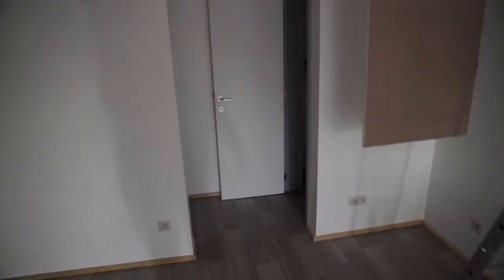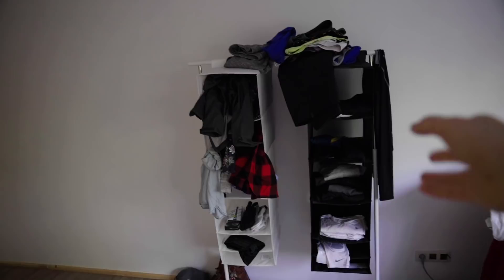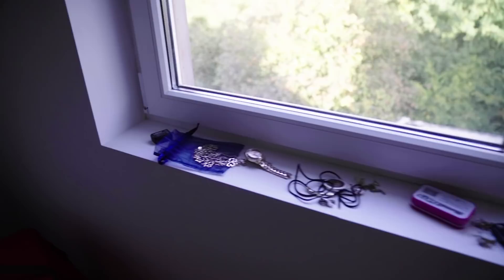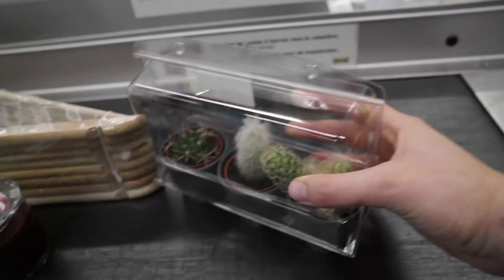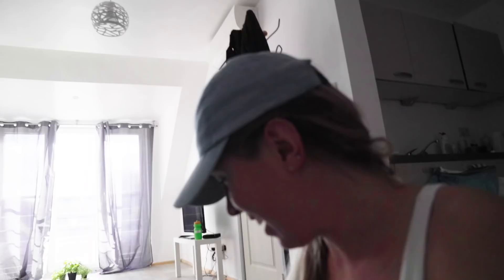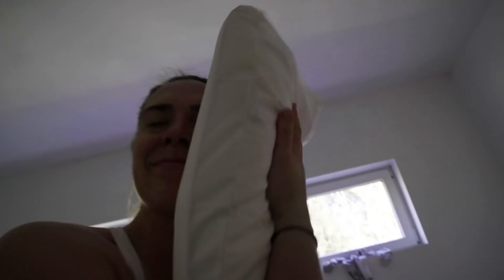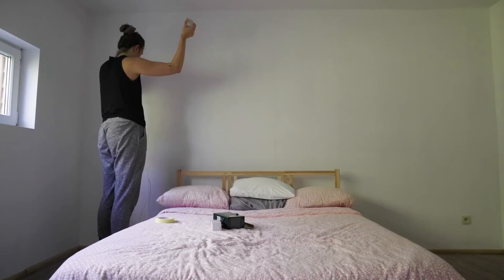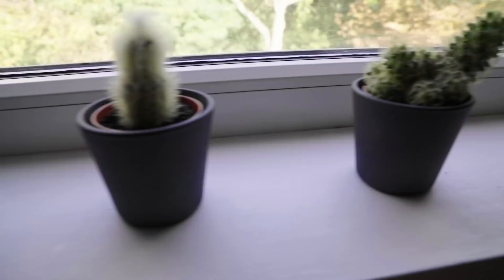I Finally Unpacked My Suitcases!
I made it to Belgium! Follow along as I settle into my apartment and try to make it feel like “home” for the next 7 months!